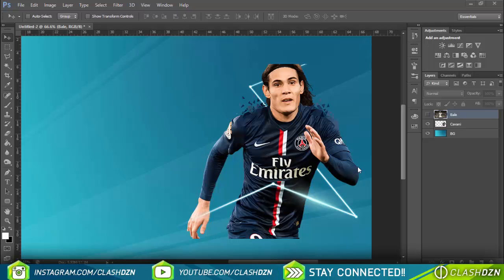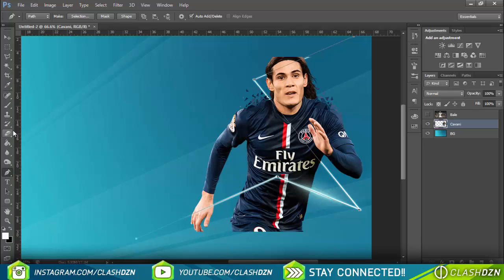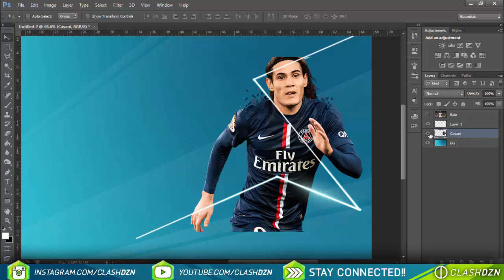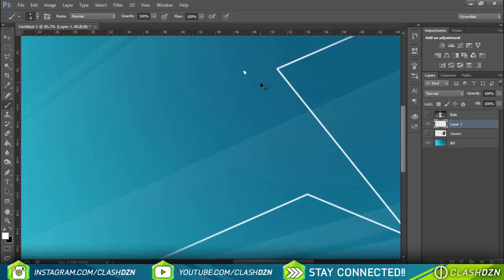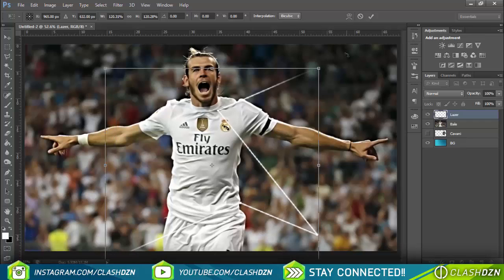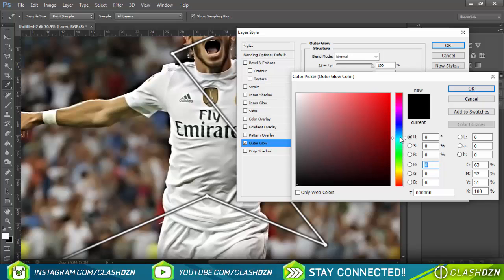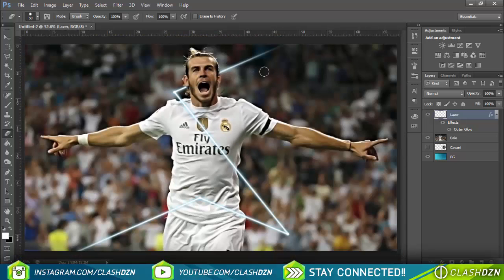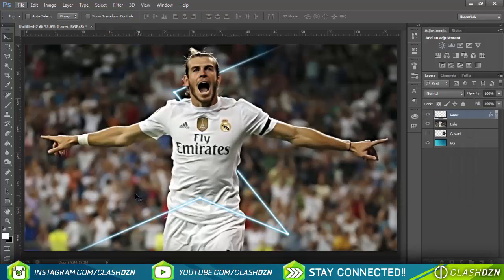How to do the Lazer effect in Photoshop (Fifa 16 styled Lazer) | Photoshop tutorial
Yo, wassup guys.
Hope you enjoyed the tutorial :D